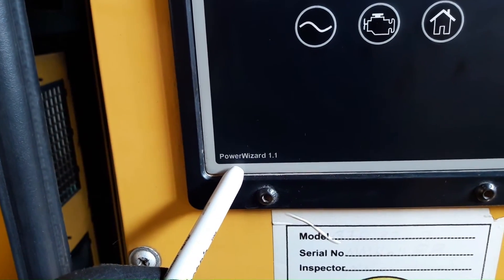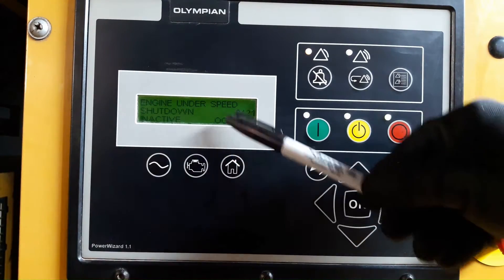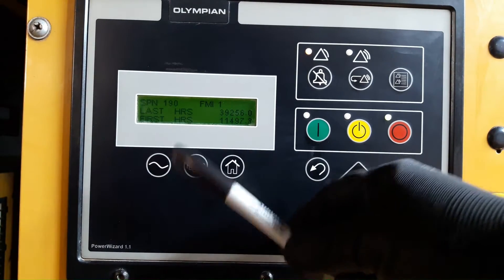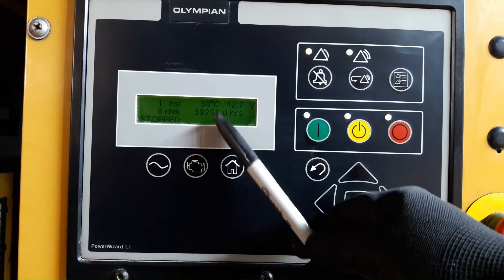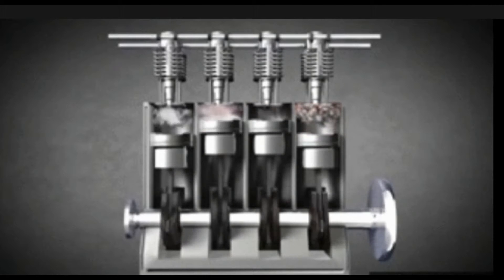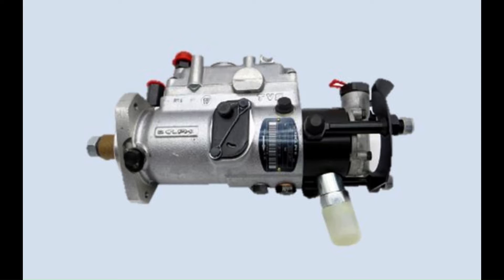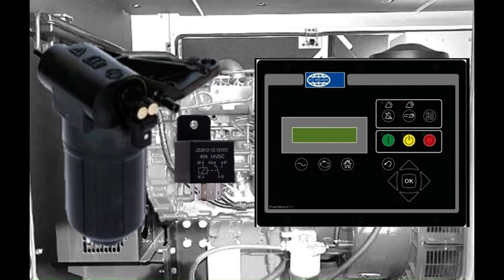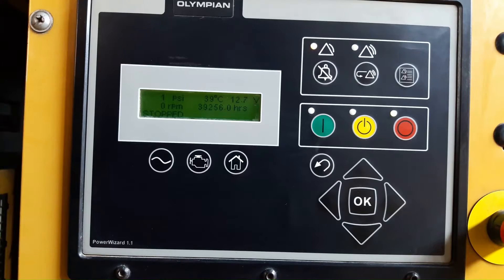Engine Under Speed Shutdown SPN 190 FMI 1 Diagnoses.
In this video we are going to diagnose SPN 190 FMI 1
Engine under speed Shutdown.